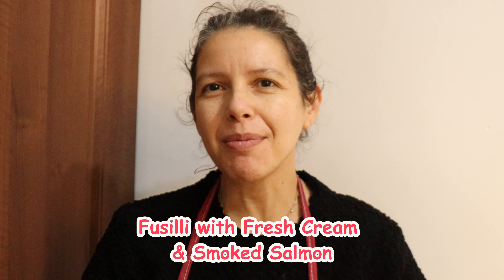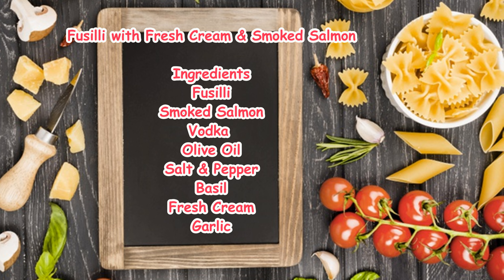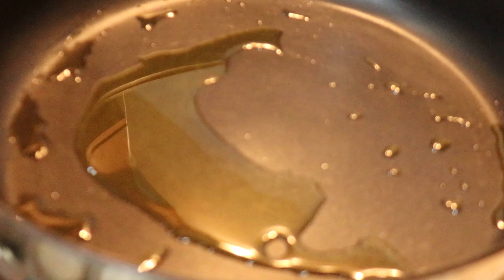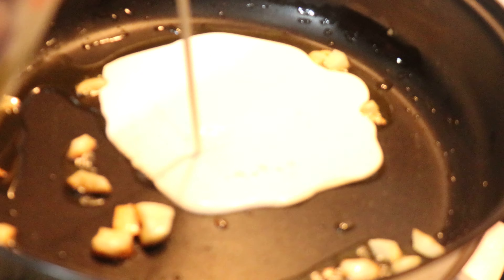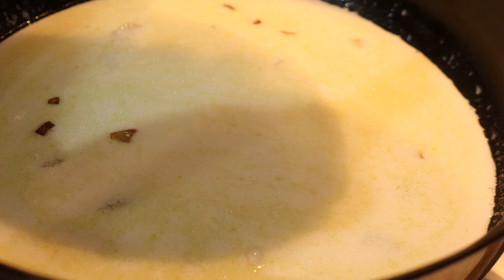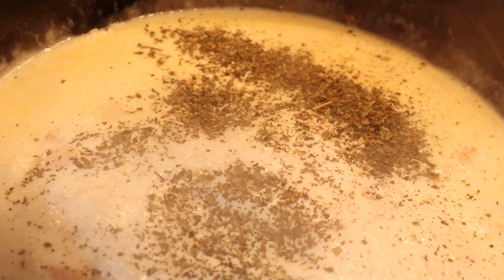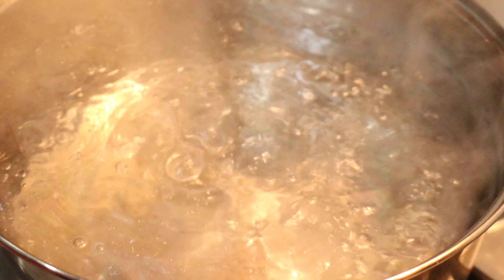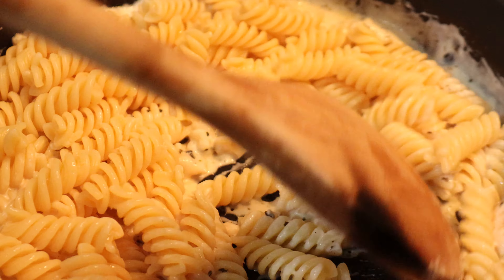FUSILLI WITH FRESH CREAM AND SMOKED SALMON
Ingredients
Fusilli
Smoked Salmon
Vodka
Olive Oil
Salt & Pepper
Basil
Fresh Cream
Garlic